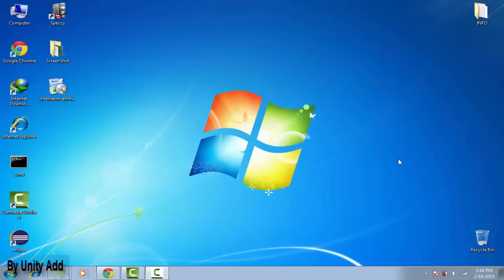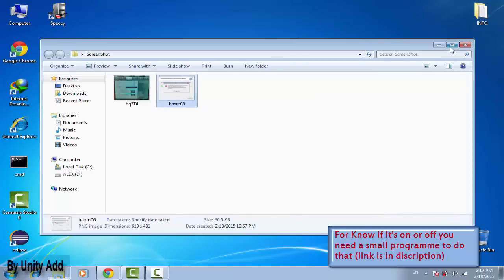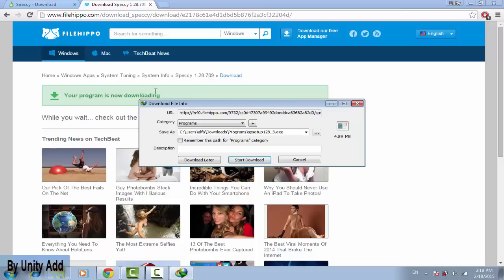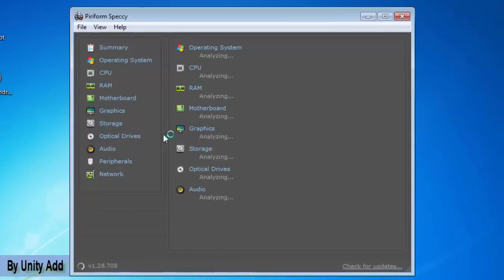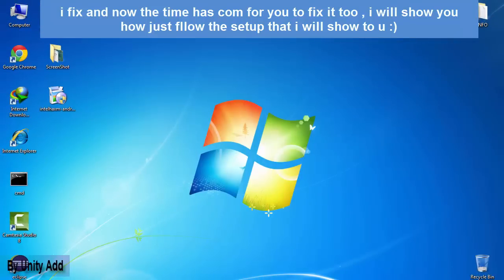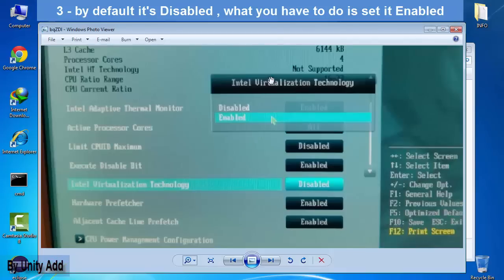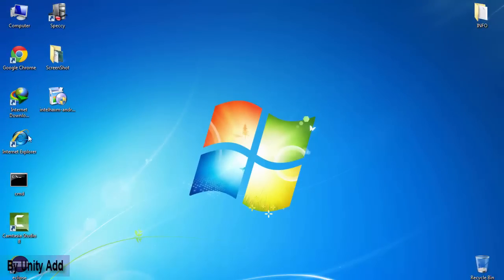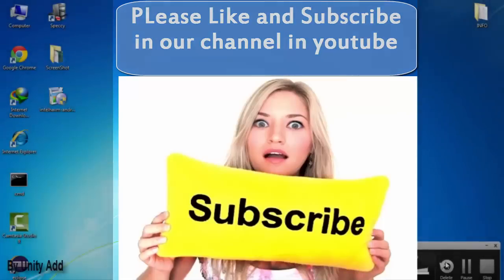haxm error to install, this computer meets the requirements for haxm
in this tutorial i will show you how to fix the error this computer meets the requirements for haxm  so just watch the video and have fun ,

(please support us and use the links above to get your apps)